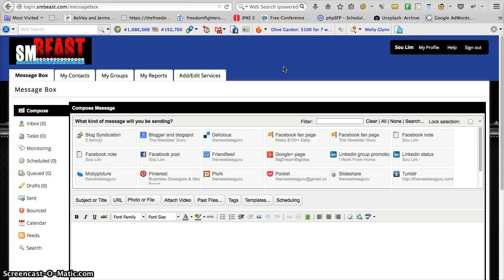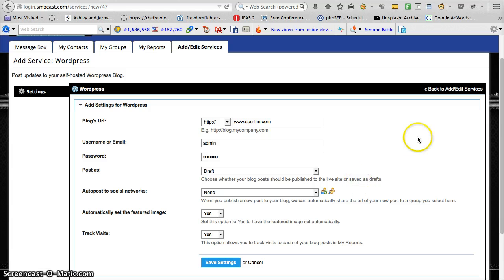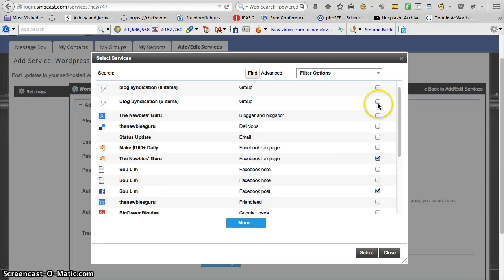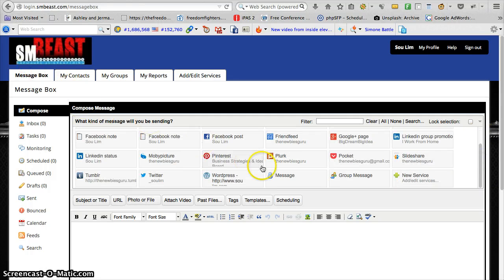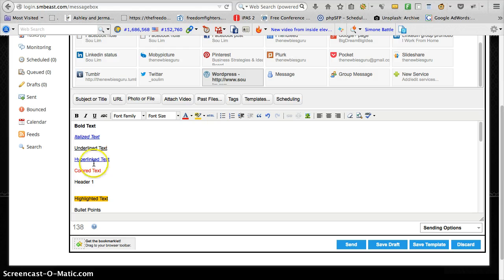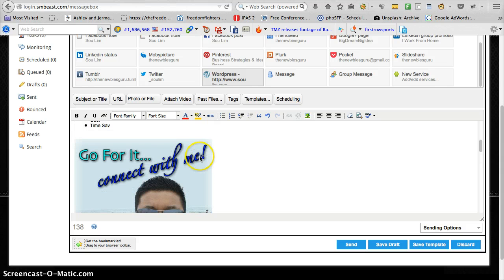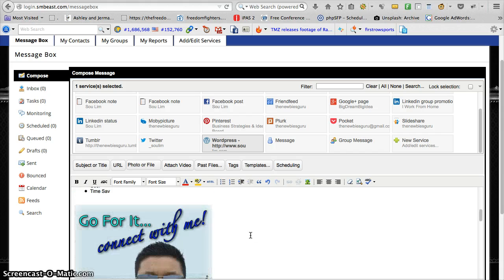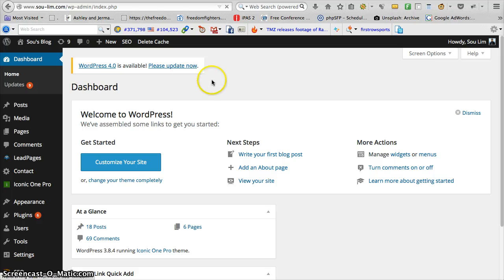Creating Blog Post With SMBeast